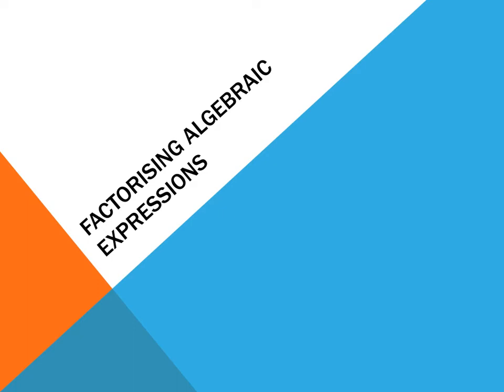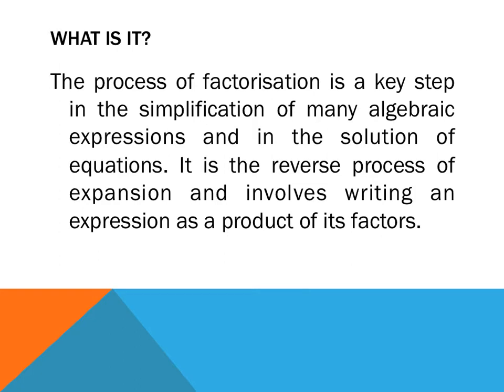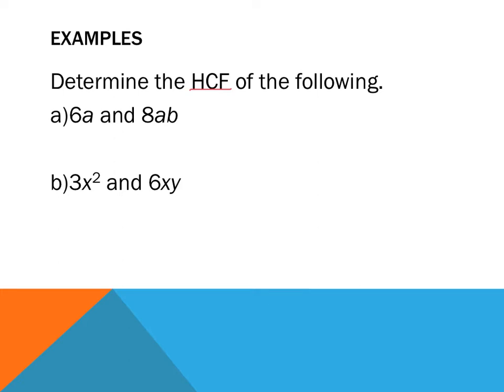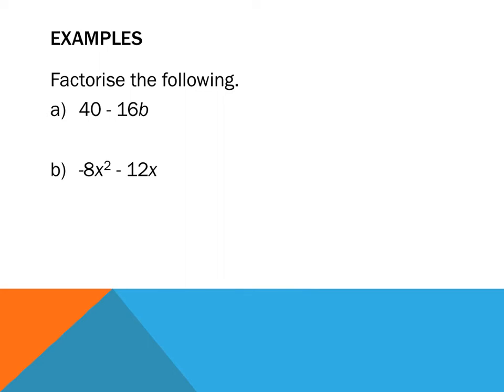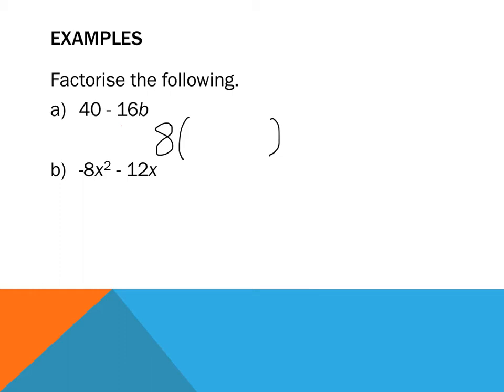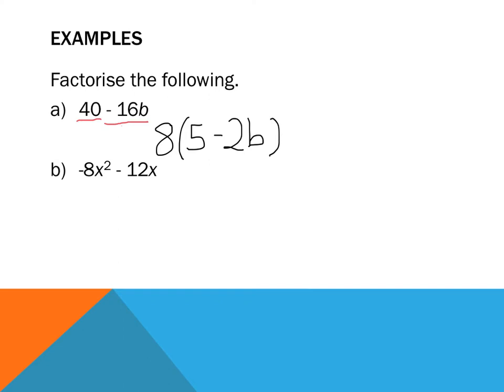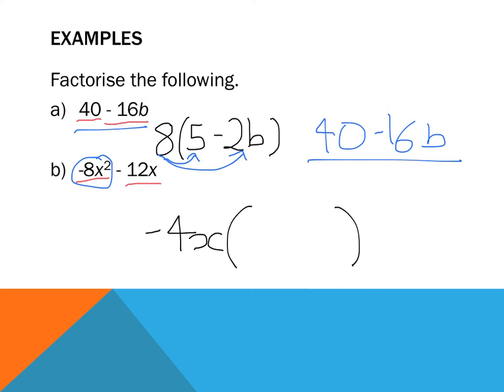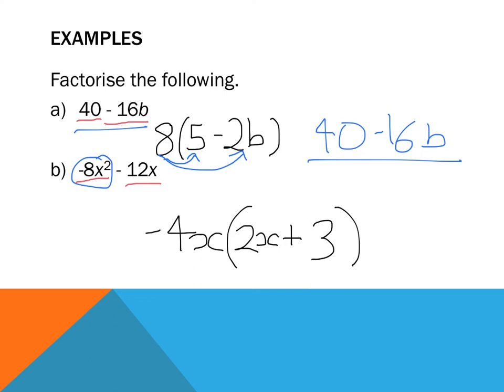Year 9: expanding Algebraic Expressions